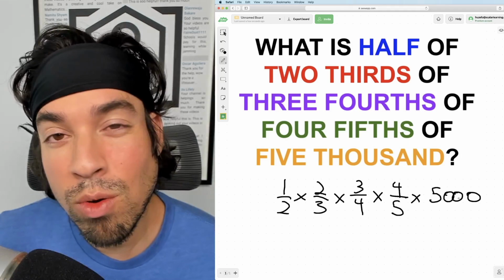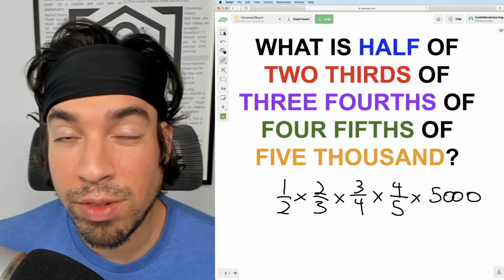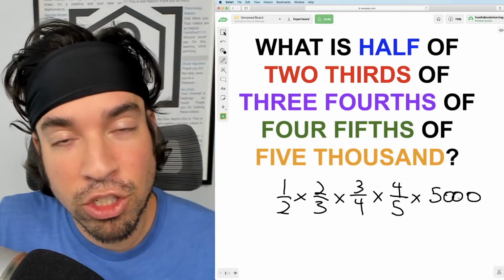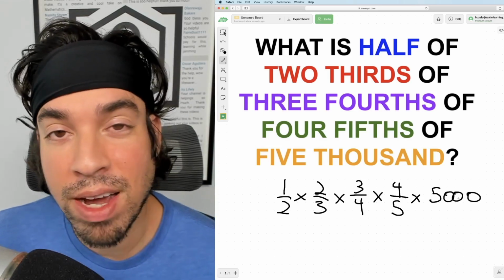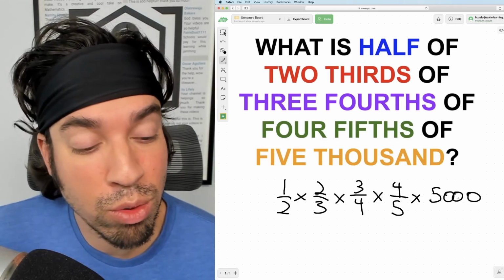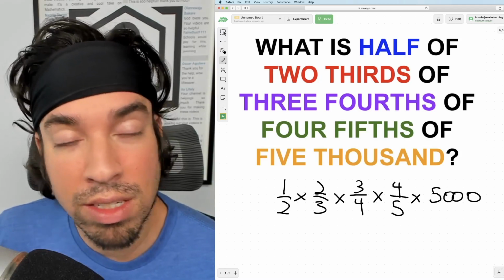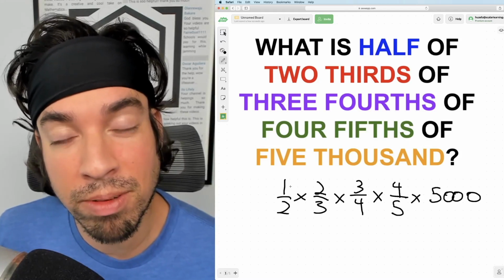Fraction Action! See if you can solve this tricky word problem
This wordy fraction problem is best solved with numbers! Check back every Friday for more awesome math puzzles!